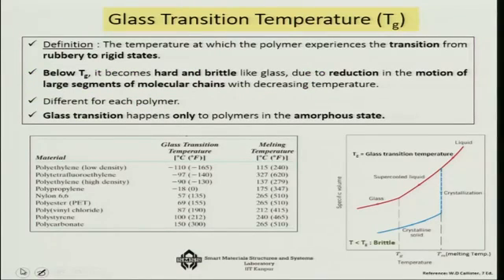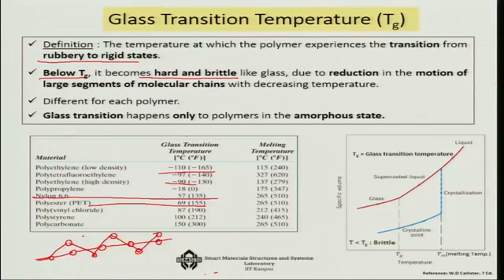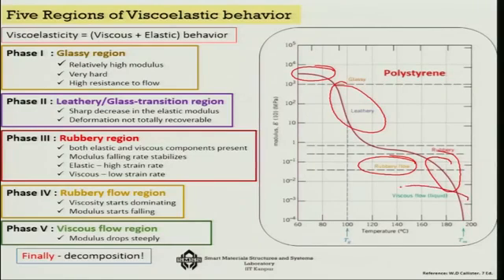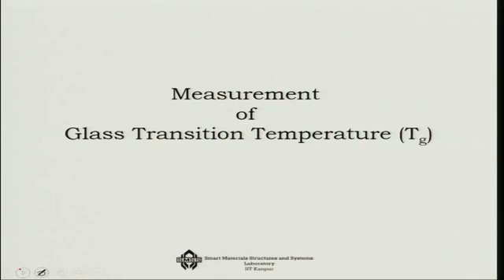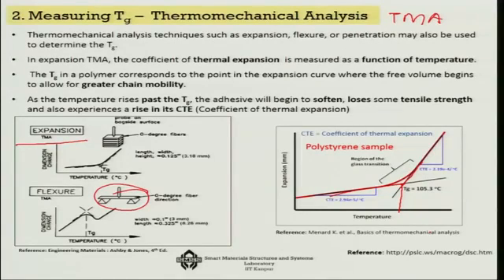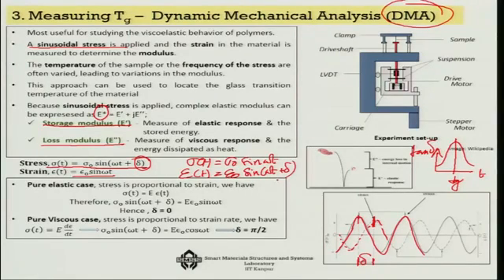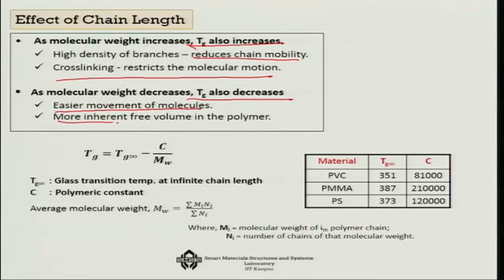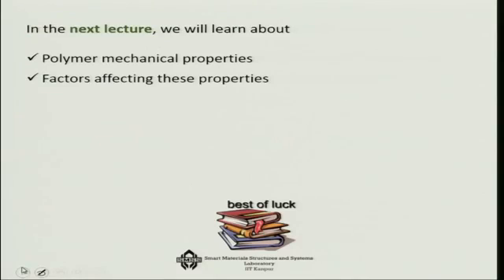METALLURGY Lec18 Effects of Glass transition temperature